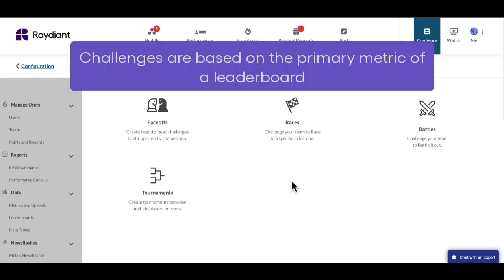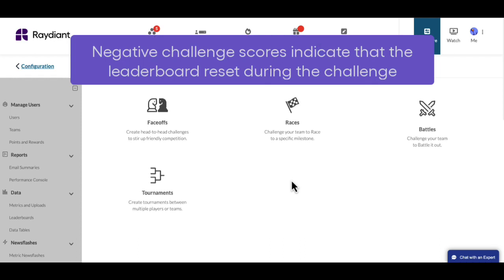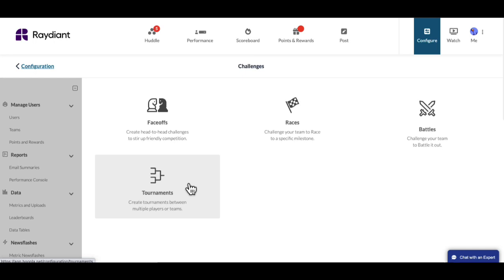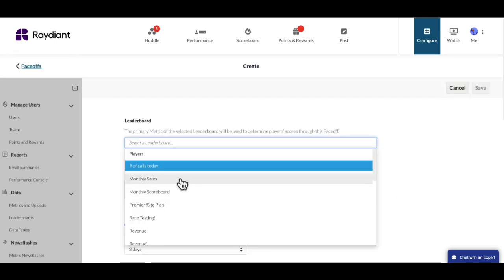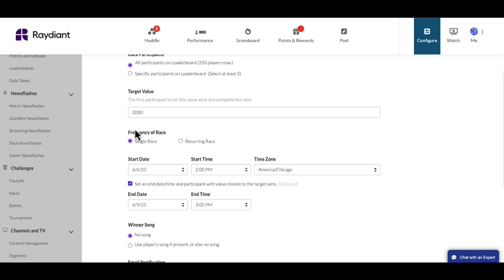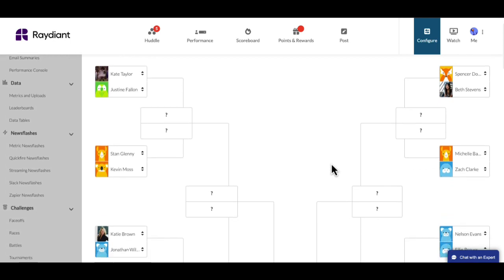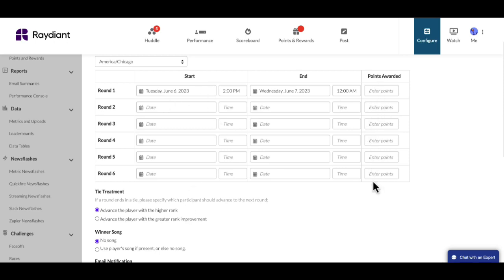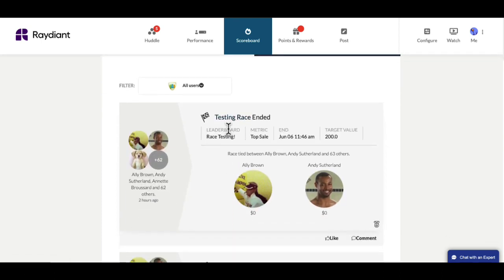Raydiant EX Challenge Walk-Through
An overview of the different challenges available in Raydiant EX.